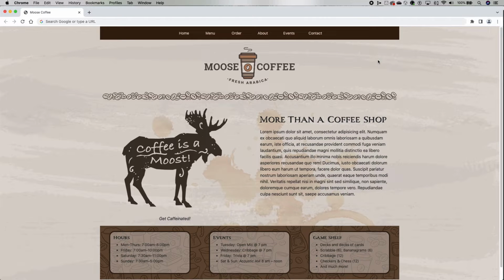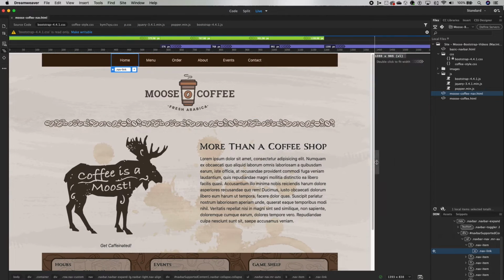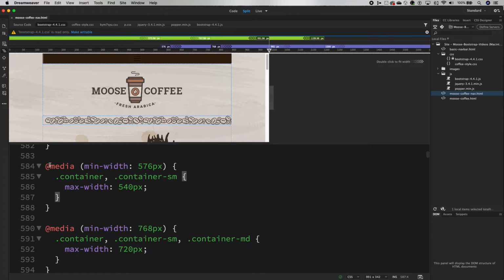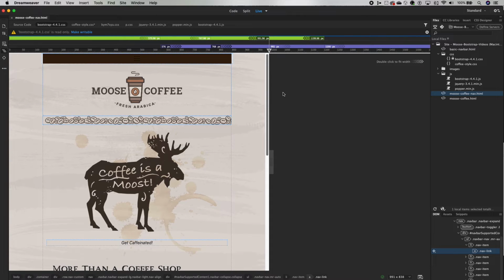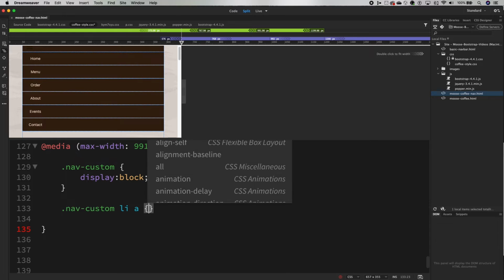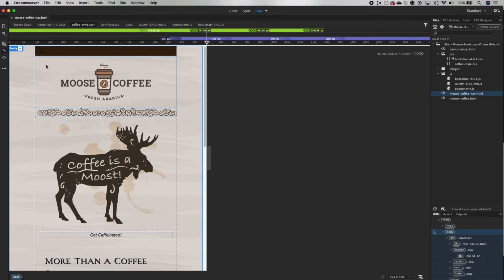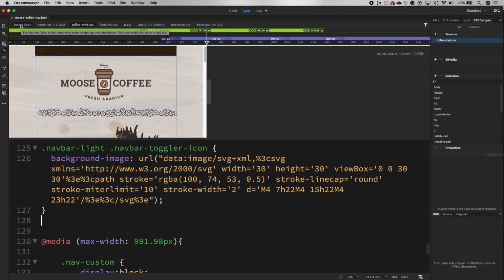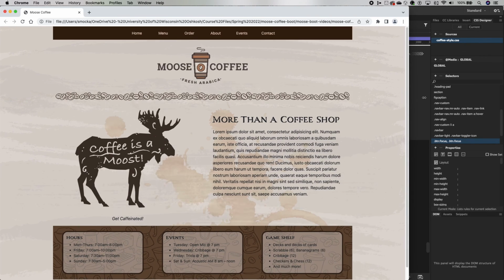Customizing the Bootstrap Basic NavBar – Part 2 of 2: Applying Media Queries